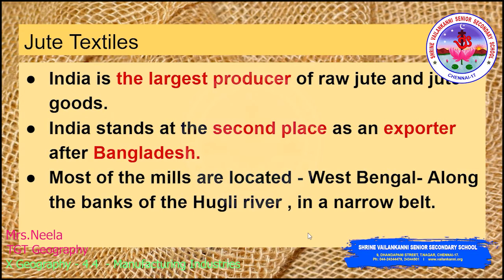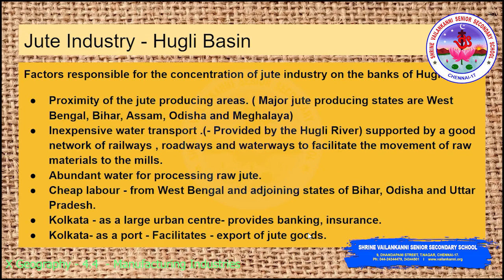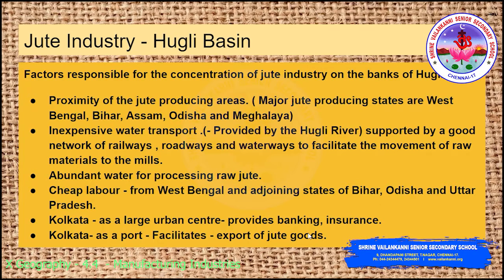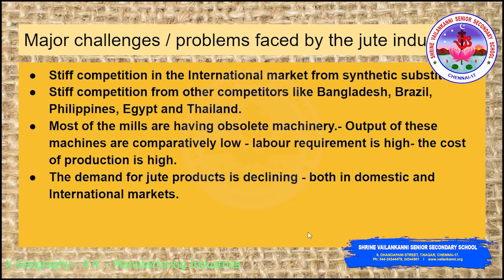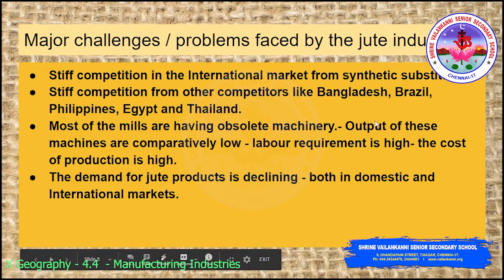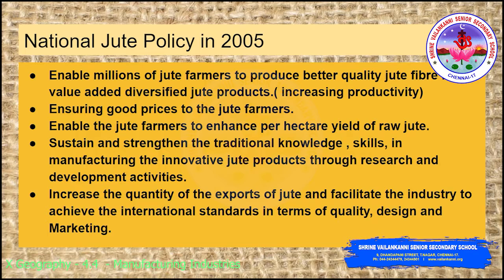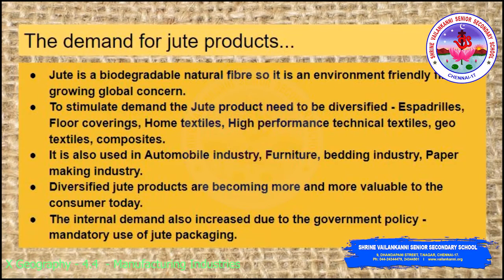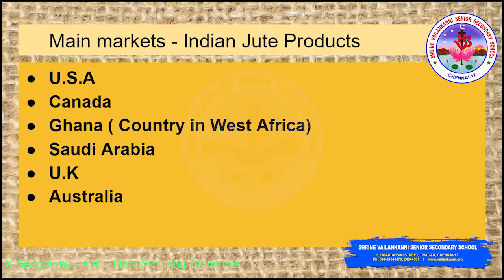SVSSS (10 CBSE) X Social Science - Geography - 4.4 - Manufacturing Industries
SVSSS X Social Science - Geography - 4.4 - Manufacturing Industries
Duration:⏲ 06m17s

Lesson Description:
This video explains  about the jute textiles , location of the jute industries in Hugli basins, major challenges faced by the industry , National Jute Policy in detail.

SVSSS Class X can join us on our classroom server as per  timetable sent to you.